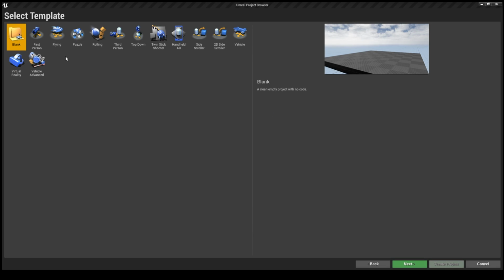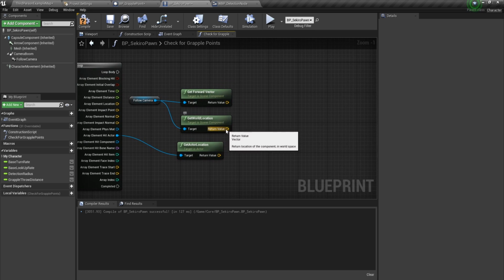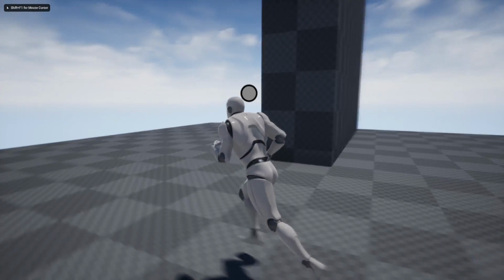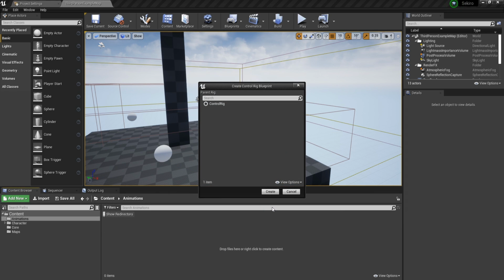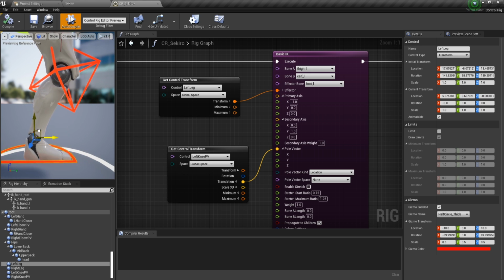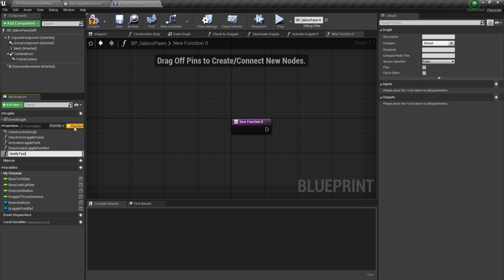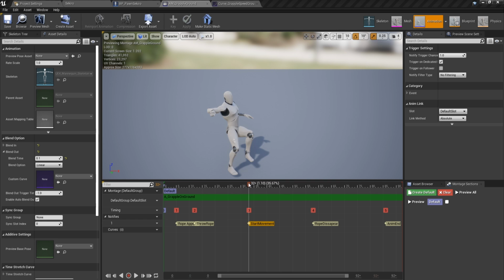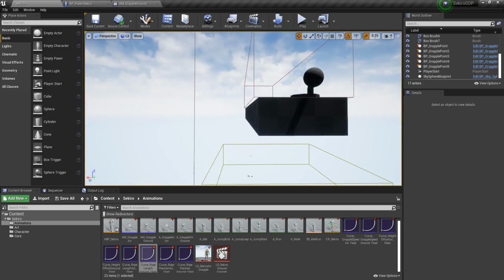Game Dev Pantry | Sekiro - Grappling Hook & Unreal Engine's Control Rig | Retro-engineering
This month, we explored the updated Control Rig system in Unreal Engine 4 and analyzed Sekiro: Shadows Die Twice to bring you the grappling hook mechanic!

00:00 Sekiro's Roots
02:39 Game Dynamics
03:46 Grappling Hook Analysis
04:48 Detection System
11:49 Control Rig
17:26 Animations
19:31 Grappling Movement
23:36 Rope Visuals
25:16 Final Showcase

Sekiro: Shadows Die Twice Project

RESOURCES USED